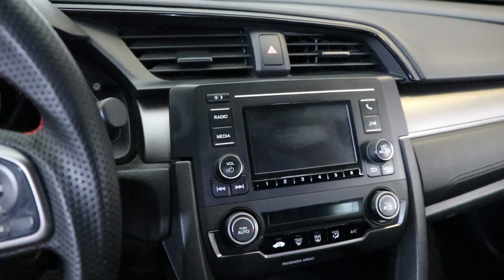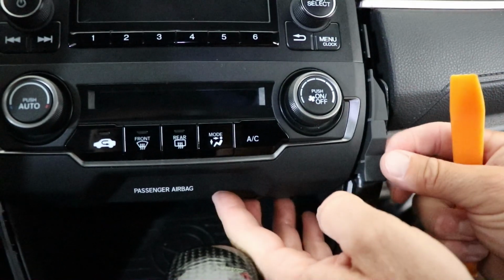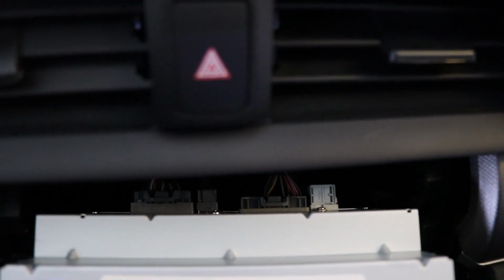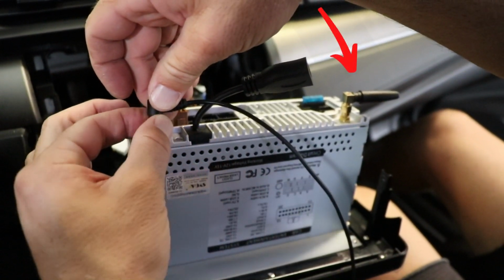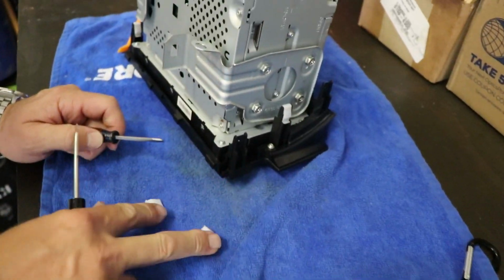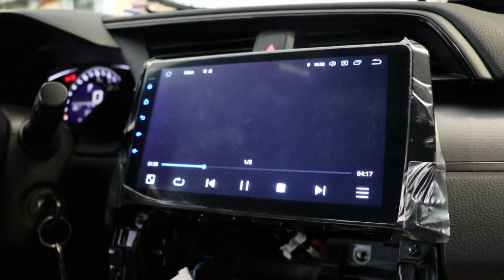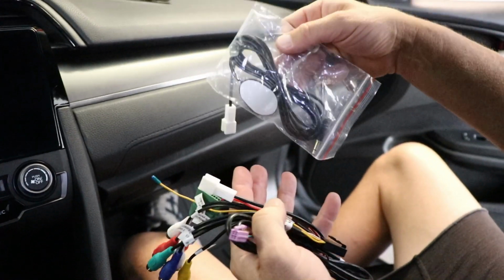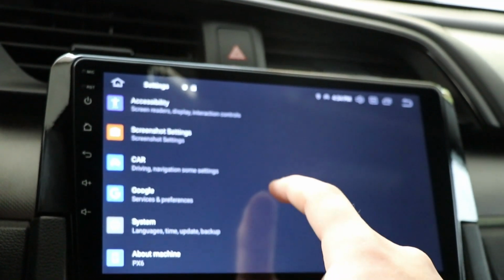2016-2021 Honda Civic Android Head Unit Upgrade Installation! | SYGAV Head Unit with CarPlay!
Check out the SYGAV Head Unit Here on Amazon!

Hope you guys enjoyed the video and I really hope this video either helped you install your NEW SYGAV Head Unit in your 10th Gen Honda Civic (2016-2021), or persuaded you to get one for yourself. Cheers :)

Today's Video: 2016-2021 Honda Civic Android Head Unit Upgrade Installation! | SYGAV Head Unit with CarPlay!